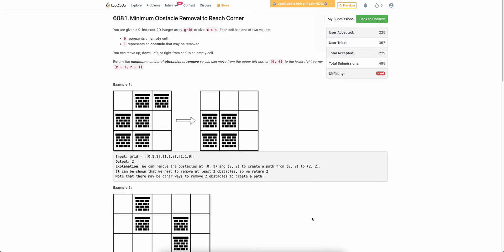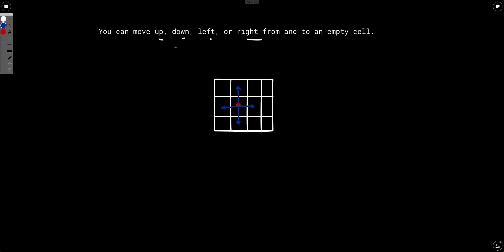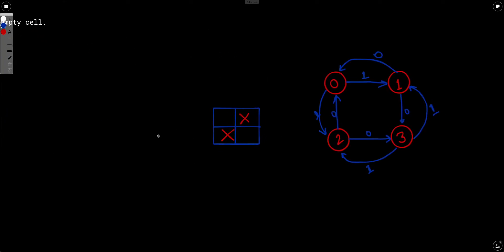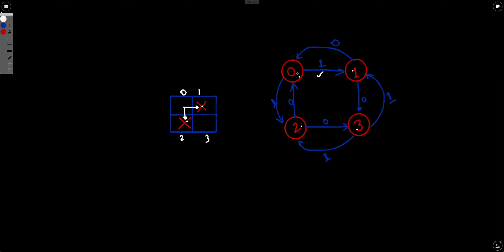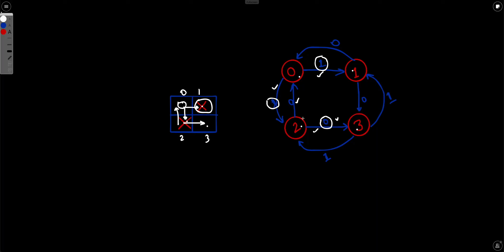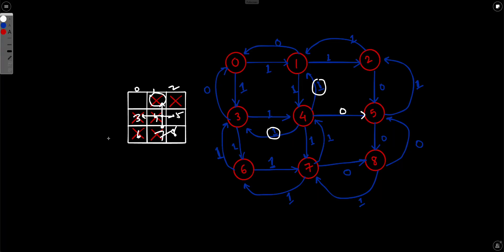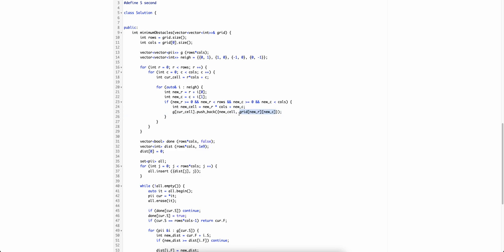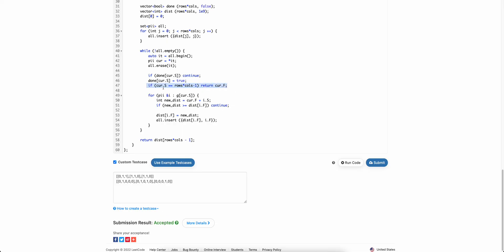Weekly Contest 295 | 6081. Minimum Obstacle Removal to Reach Corner